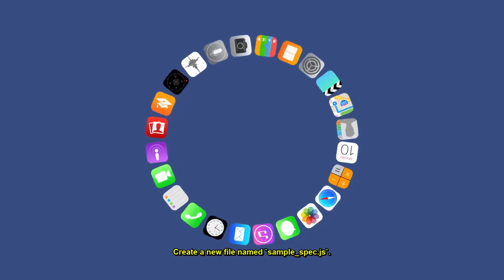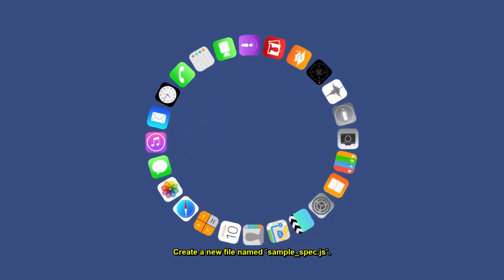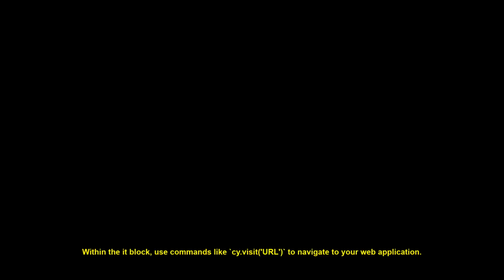How to setup Cypress end-to-end tests for web apps - Step By Step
In this video, we guide you through the complete process of setting up Cypress for end-to-end testing of web applications. Whether you're a beginner or looking to enhance your testing skills, our step-by-step tutorial will cover everything from installation to writing your first test. Learn how to effectively integrate Cypress into your workflow and ensure your web apps are bug-free with reliable automated tests.